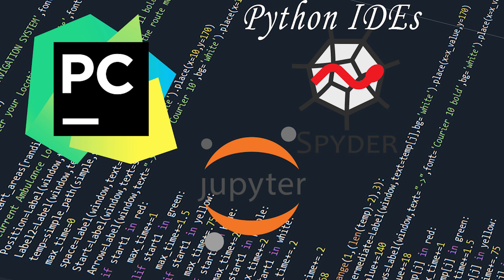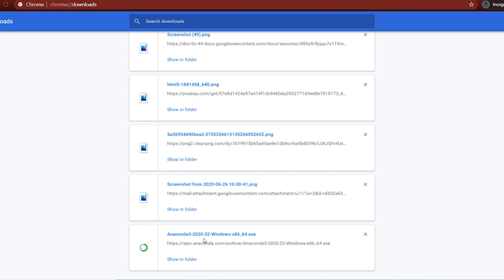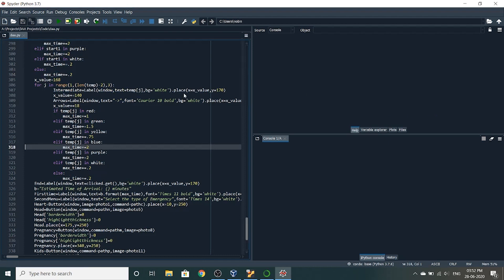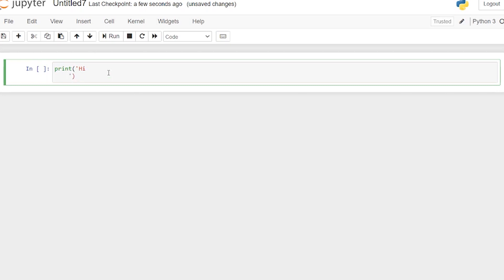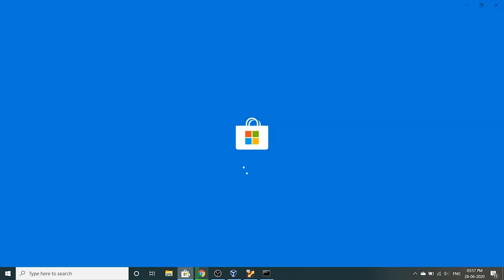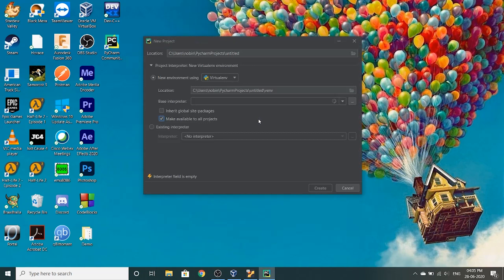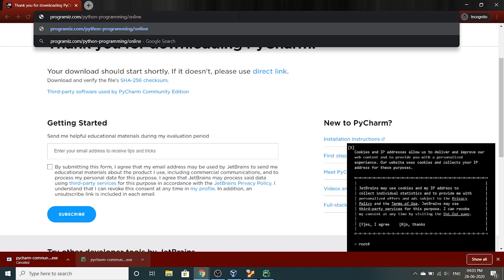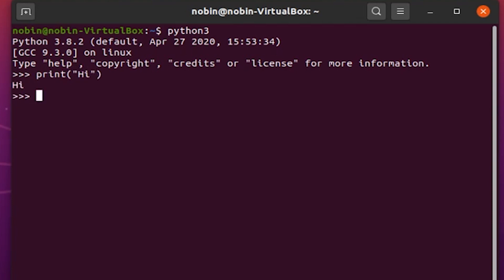Integrated Development Environment | Python Programming for Beginners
Python IDE's